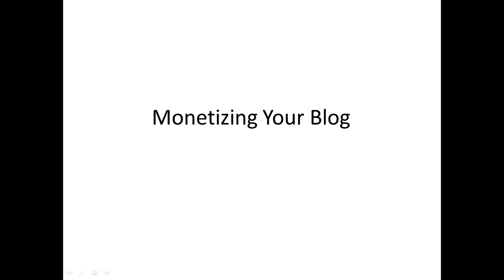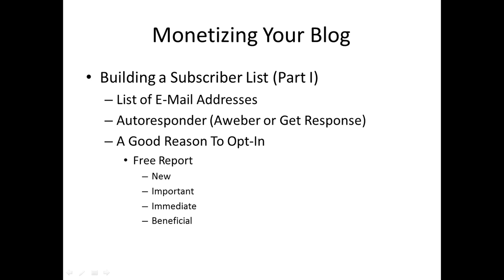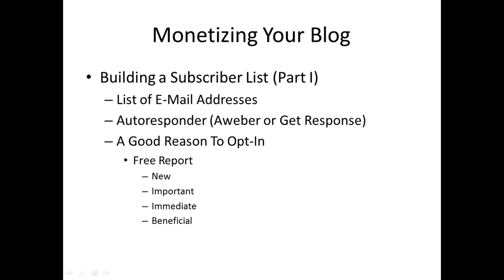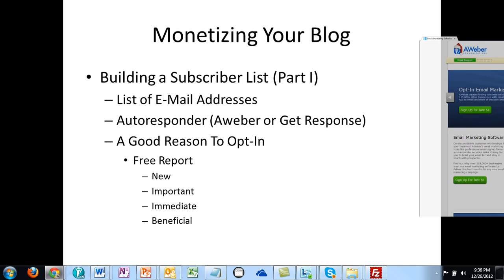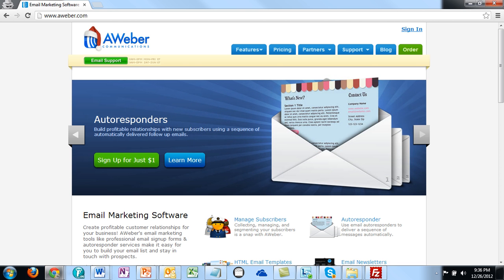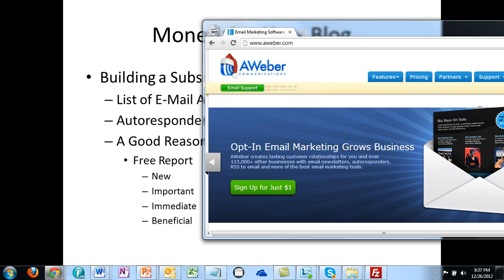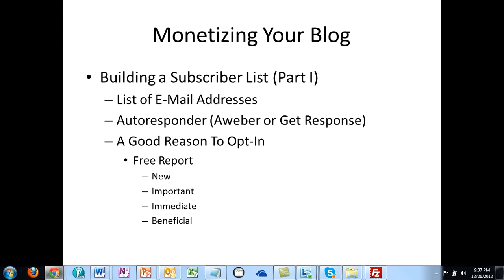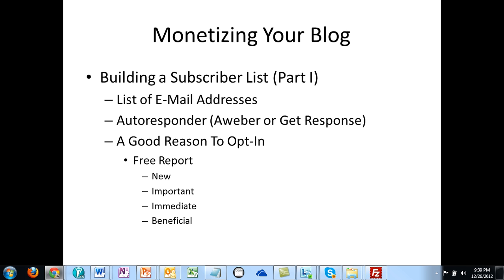07 Building A List